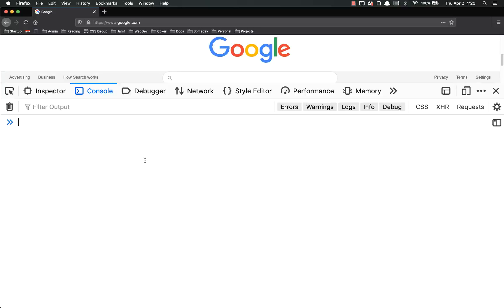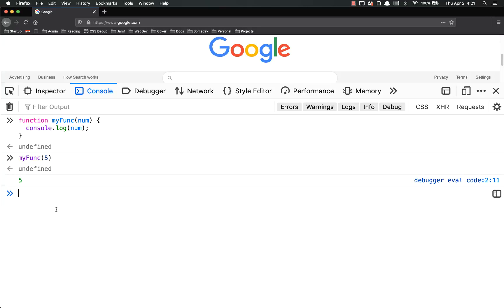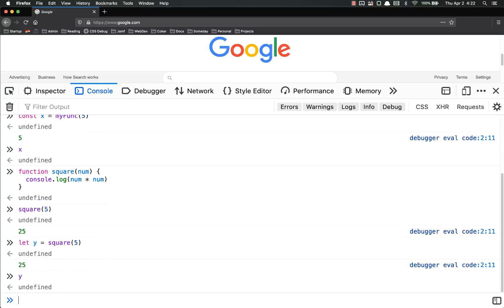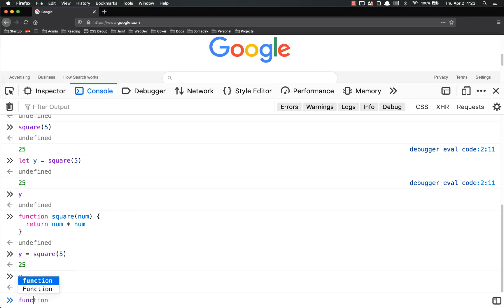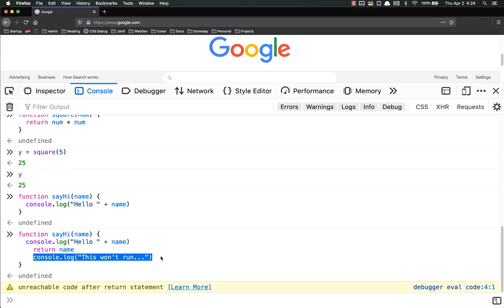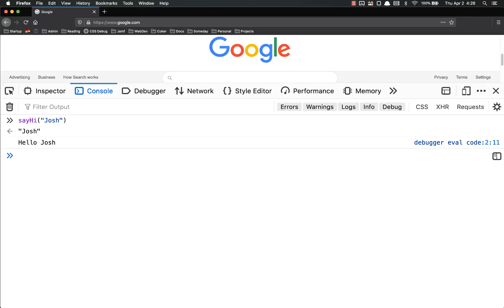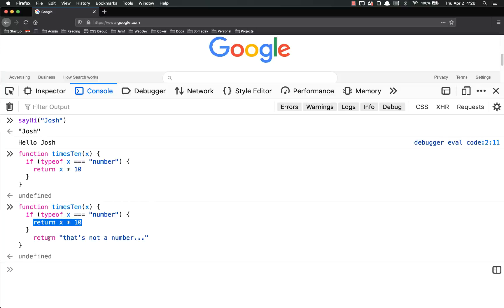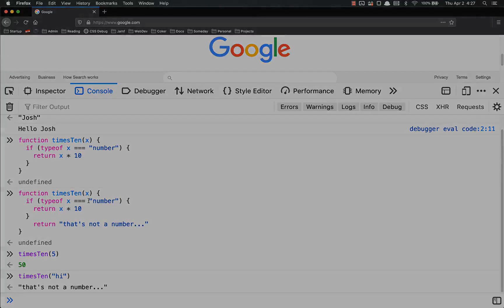Full Stack Web Developer Course: 4_4 - The "return" Keyword